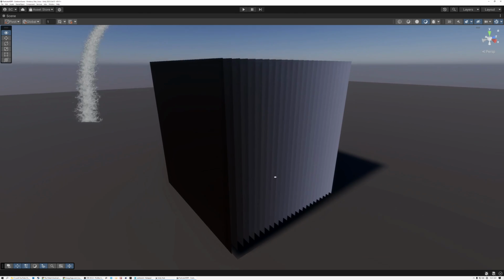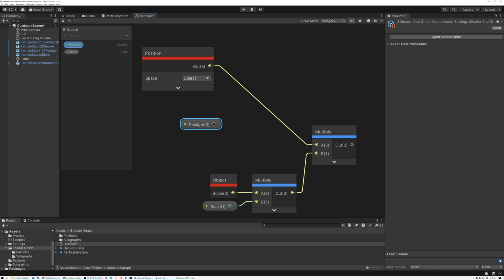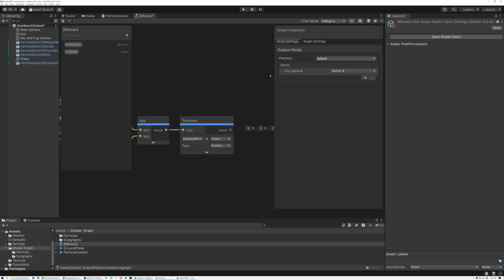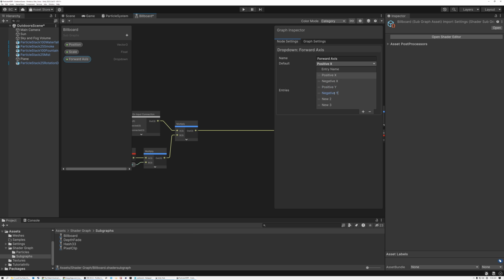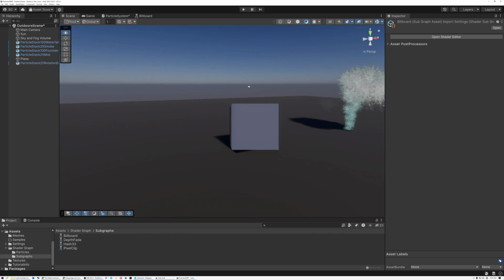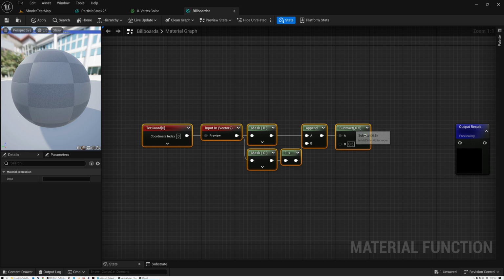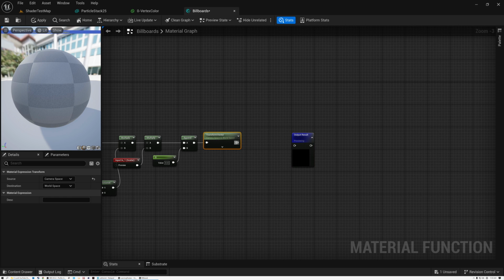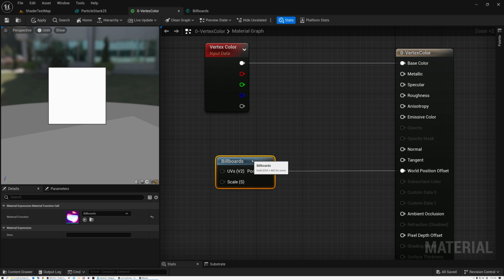Particle System Billboards - Advanced Materials - Episode 44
To continue our shader series on making a particle system, today we create the part of the shader that makes the particle billboards face the camera. I show two different methods - one that uses vertex position and the other that uses UV coordinates to accomplish the camera facing.

Here's last week's tutorial that introduces the new series and shows the particle meshes that we're using:

Theme Music
Peace in the Circuitry - Glitch Hop